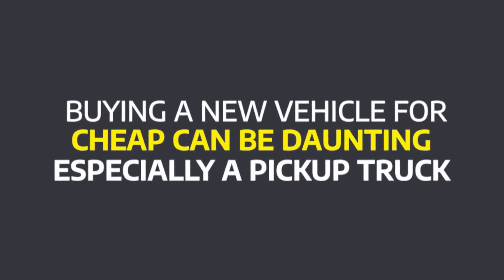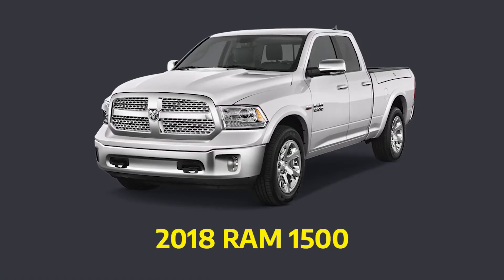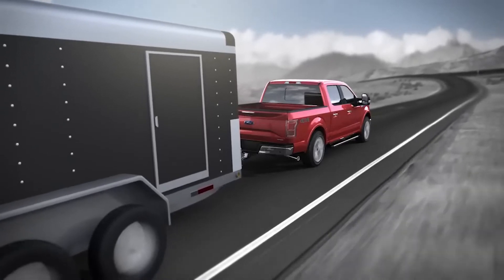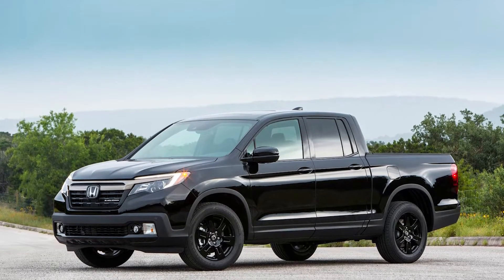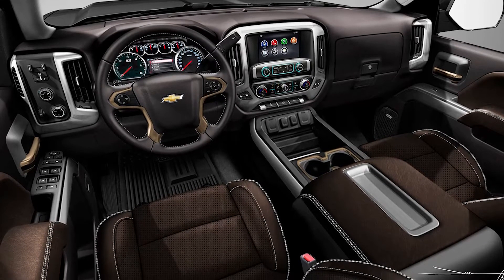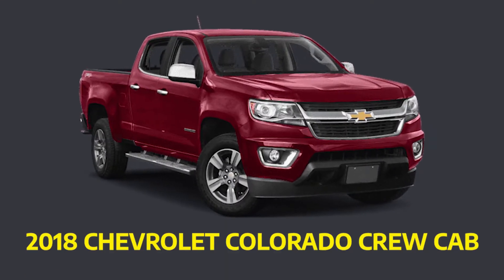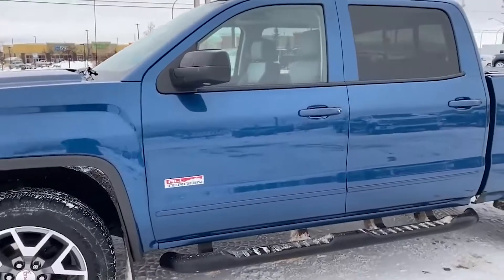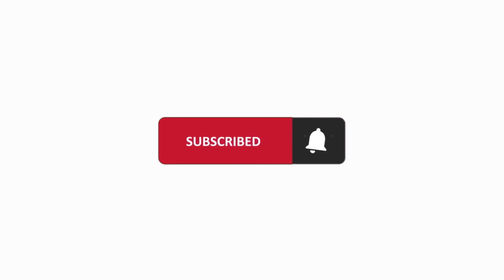Best Truck Under $30,000!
This video is for those who are looking to buy a cheap truck with the best feature. You will get 10 trucks that you can buy for under $30k.